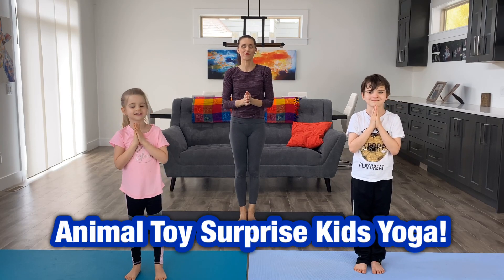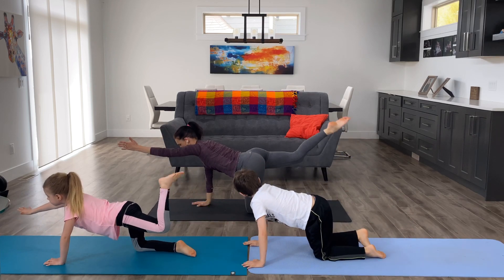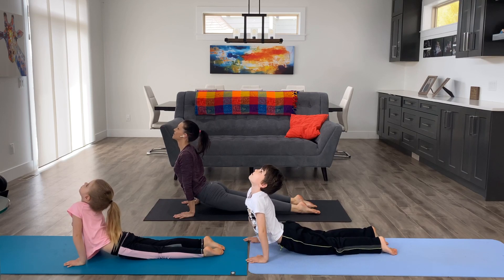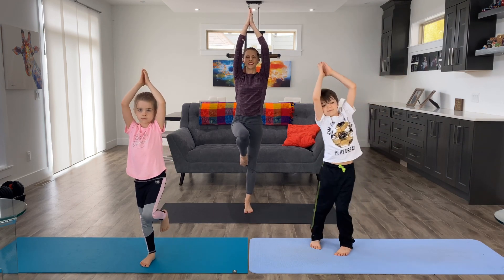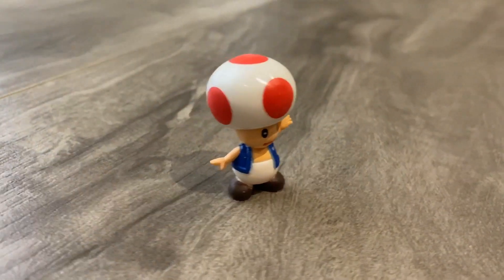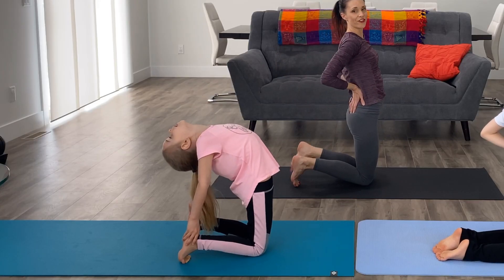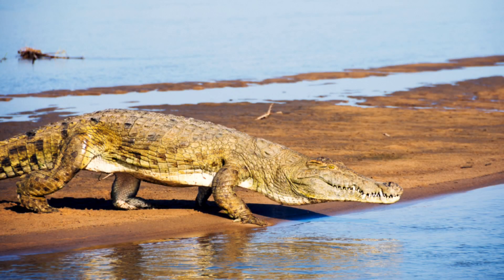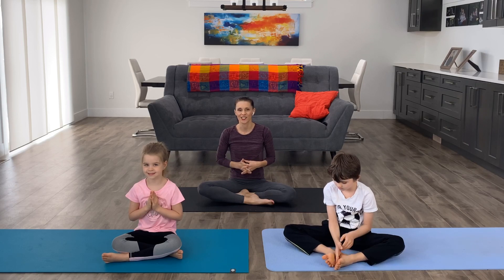Kids Yoga - Toy Surprise Animal Yoga Poses (age 3-10)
Kids Yoga: We do a toy surprise animal yoga poses class to keep kids engaged and having fun doing yoga. Great for strength, calming and balance.

Join the Toy Surprise Kids Fitness Club mailing list for new videos, updates and toy giveaways!

Tag us on Instagram with a picture of your kids doing your Toy Surprise Yoga!

Jessica Pumple is a certified bariatric and diabetes educator, registered dietitian and pre & postnatal fitness instructor helping pregnant and postpartum moms for 14 years.  She helps pregnant women stay fit, have the healthiest babies and the easier labors. She helps new moms with postpartum recovery, to heal and strengthen their core and lose the baby weight through non-gimmicky evidence-based strategies.

If you enjoy our content subscribe to our channel, hit the bell button, leave a comment and share with your friends so I can make you the more of the videos you enjoy!